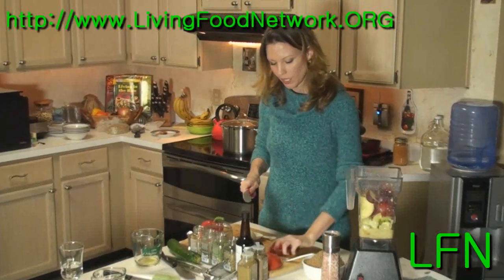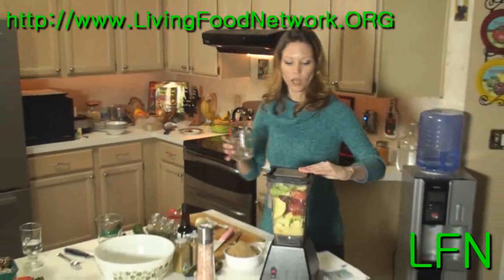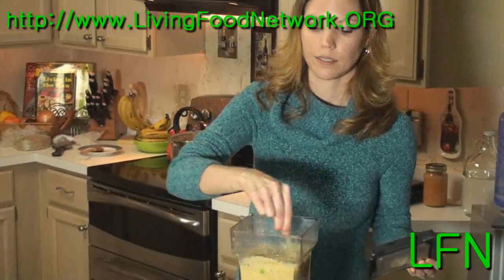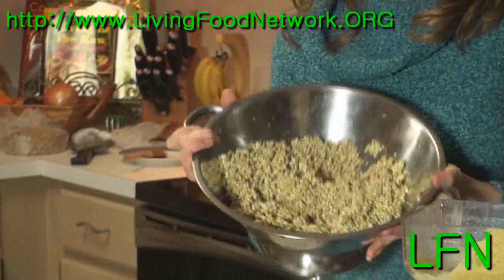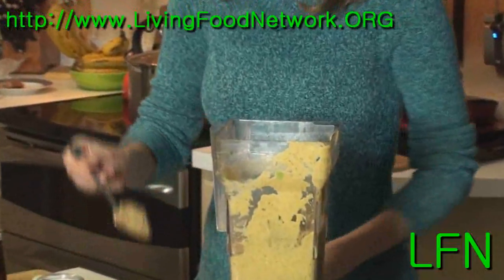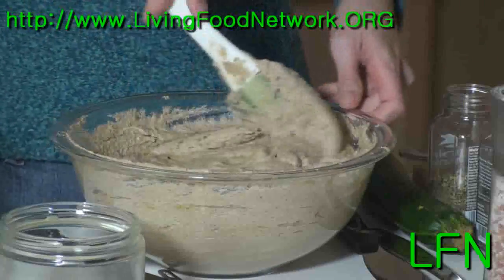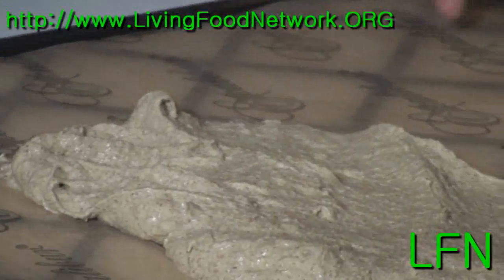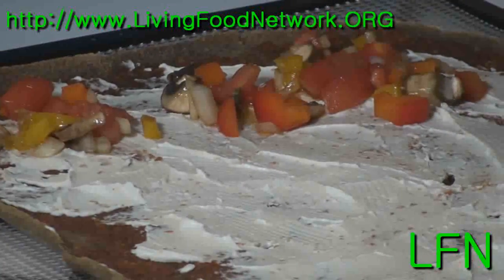Raw Pizza with Amanda Johns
Amanda Johns shows us how to make our own fantastic Raw Pizza!